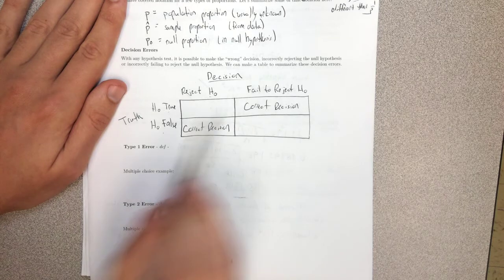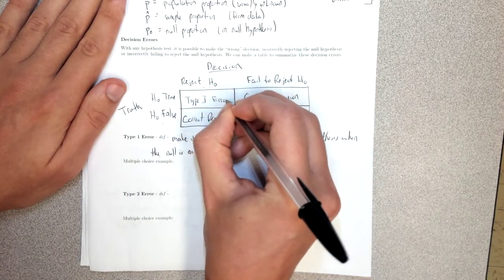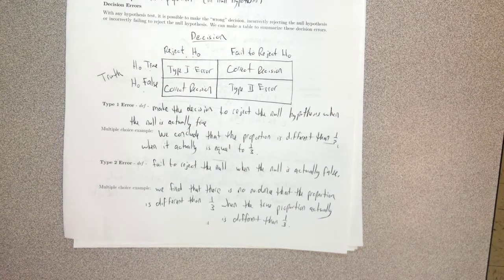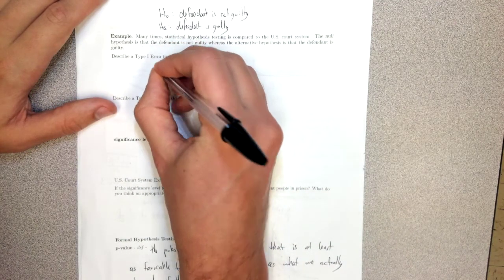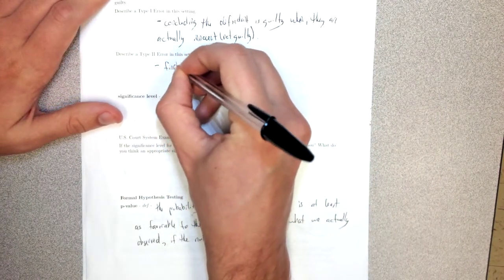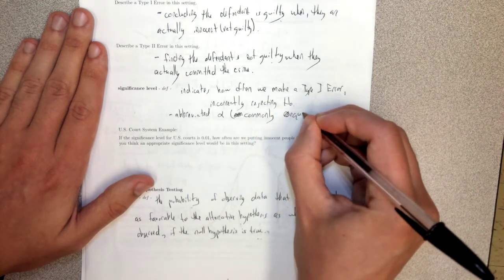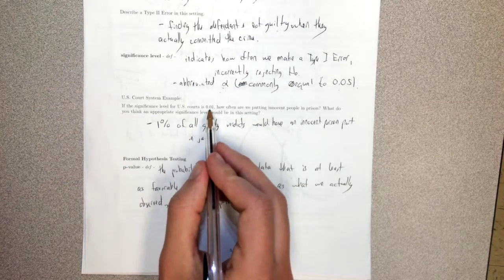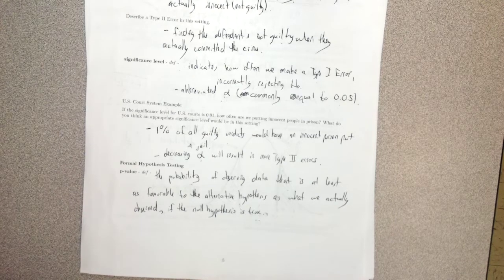STAT 113 Categorical Inference: Decision Errors